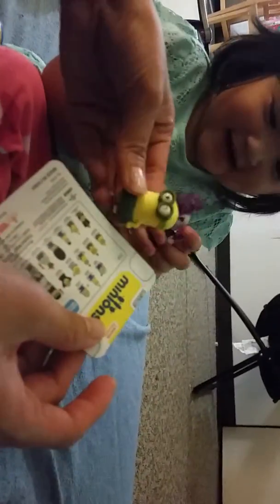Toy opening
Opening toys